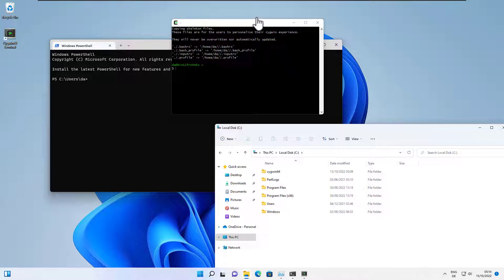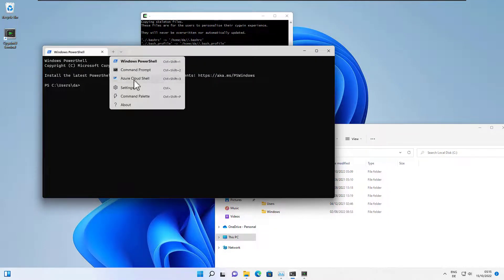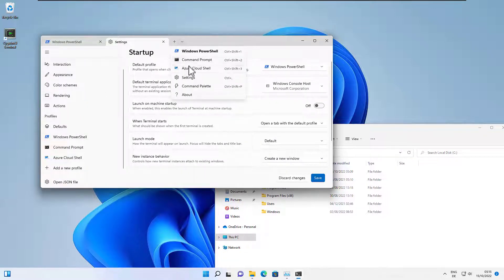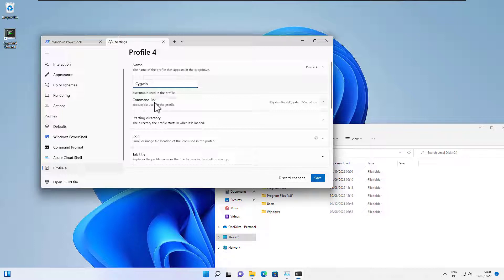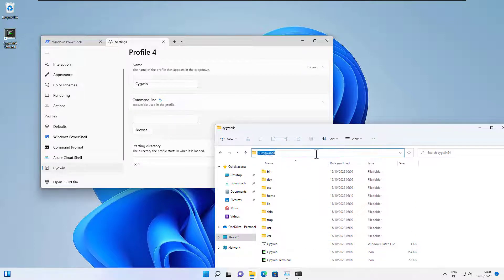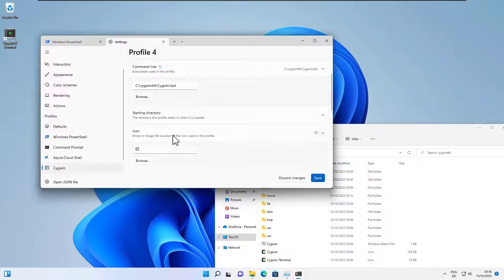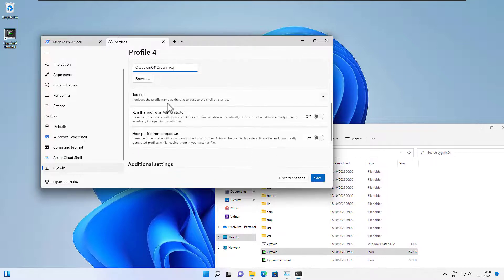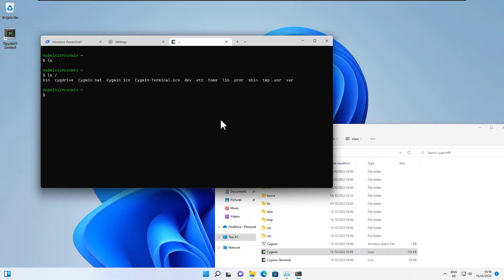Add Cygwin to Windows Terminal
How to add Cygwin to Windows Terminal?
Mit WSL bietet Windows inzwischen eine gute Unterstützung für Linux und Linux-Kommandozeilenprogramme. Under Windows 11, however, Hyper-V must be enabled for this, which unfortunately can cause problems with VirtualBox or Vmware. Therefore I have installed CygWin.